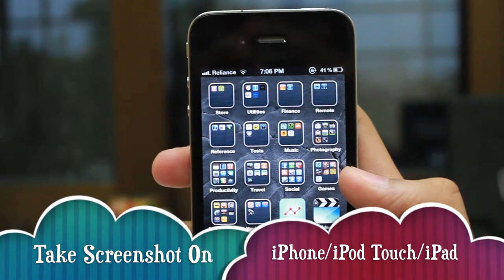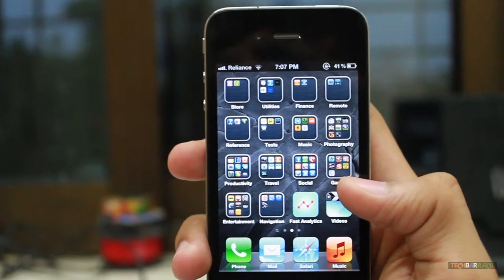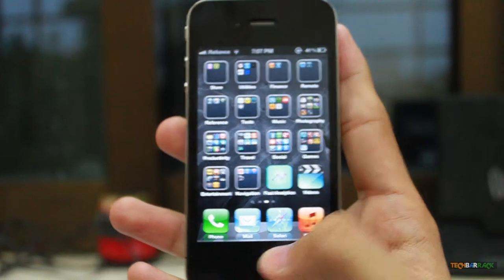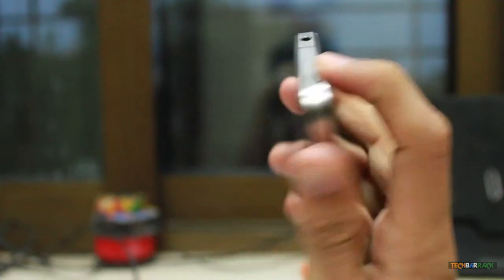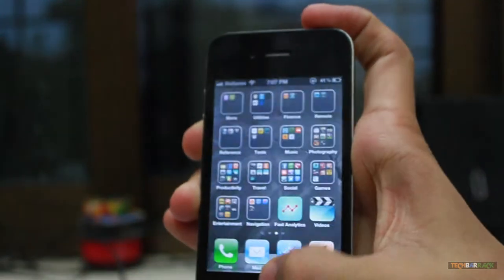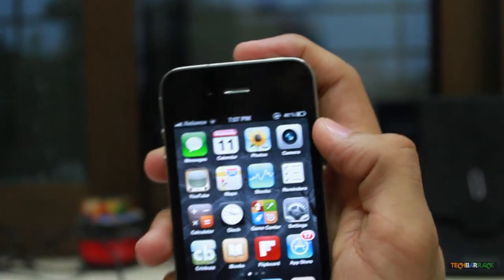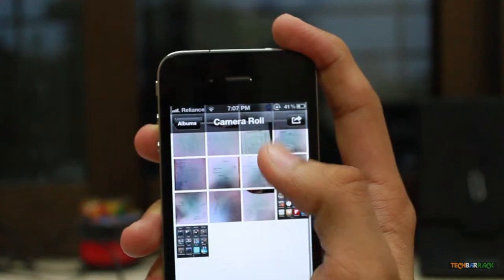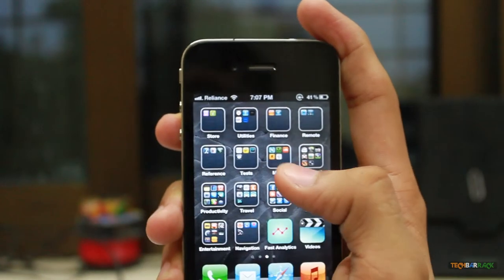iOS Tutorials [09] - Take Screenshot Of iPhone/iPod Touch/iPad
In this video Nayan Seth will teach users how they can take screenshot of their iOS devices that is iPhone or iPod Touch or iPad.